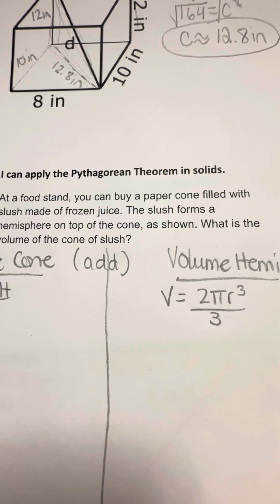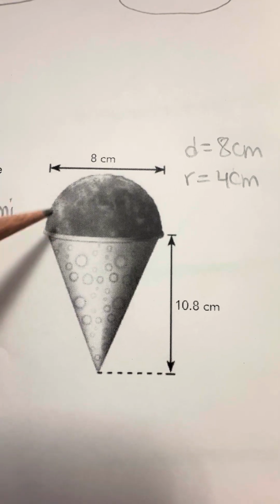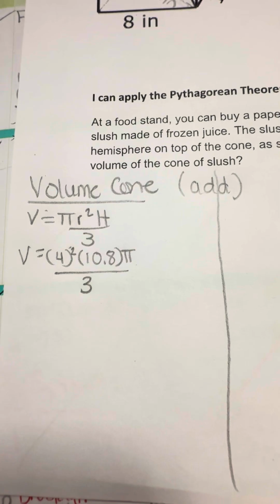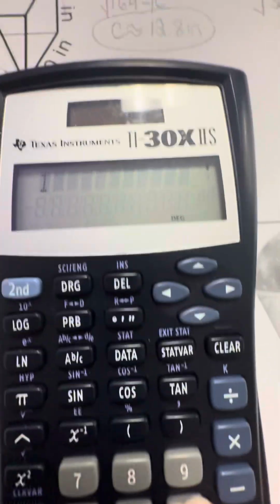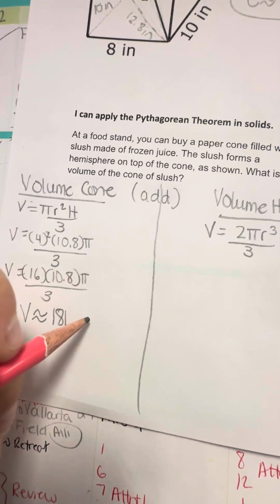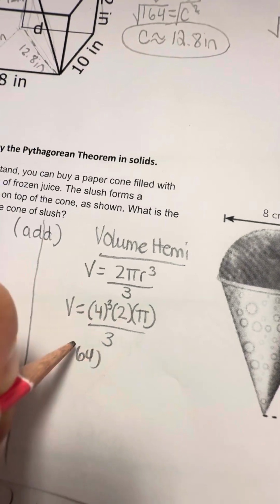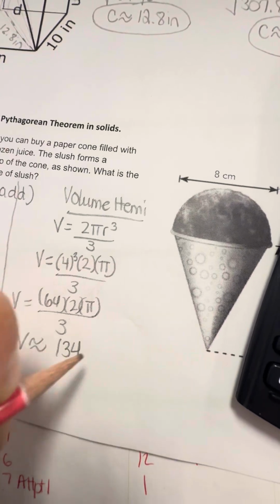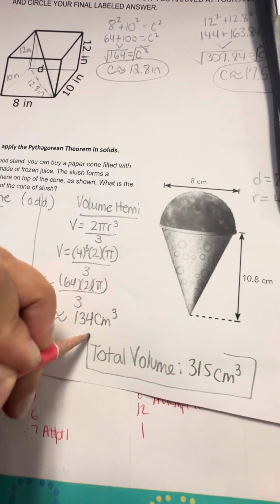Volume of composite figures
Mastering Geometry: finding volume of composite figures